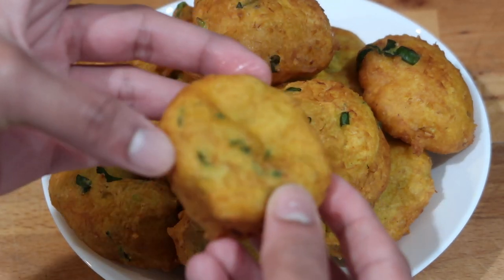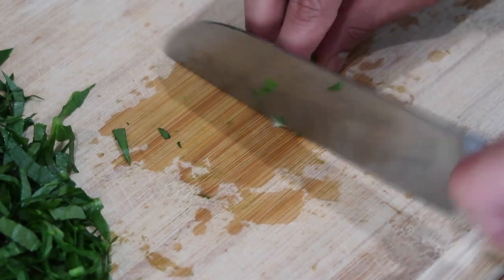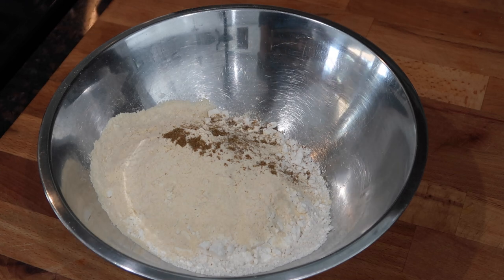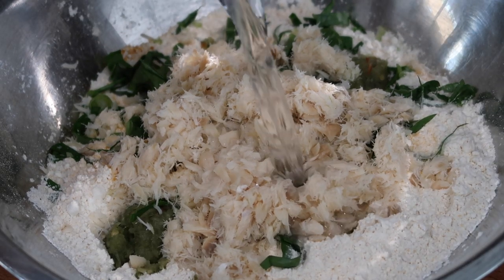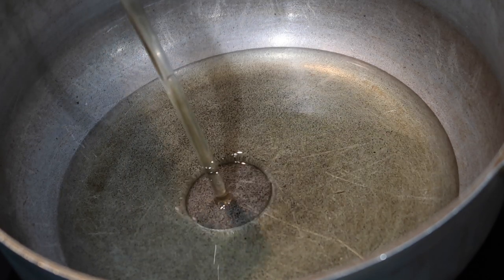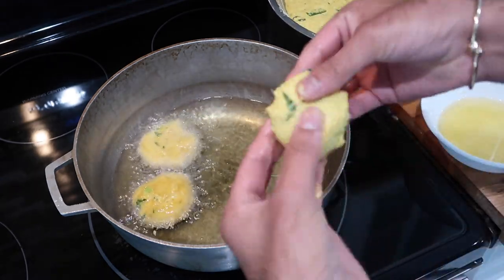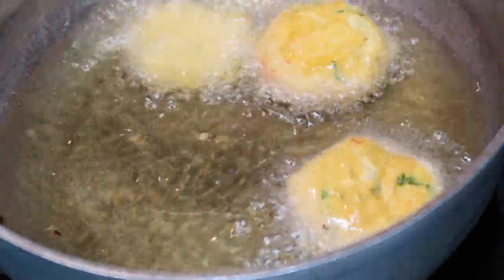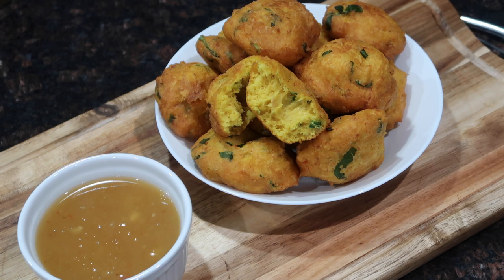Saltfish Bara || Salted Cod and Split Pea Fritters stayhome - Episode 254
For the Tera Mortar and Pestle!
Ingredients and Measurements:
2.5 cups all purpose flour
2.5 tsp. baking powder
1/2 tsp. yeast
salt to taste (about 1 tsp. add more or less to taste)
1/4 tsp. black pepper (OPTIONAL)
1/2 cup boiled and shredded saltfish
1 scallion chopped
3/4 cup freshly chopped spinach or 1/2 cup frozen
2 tsp. turmeric
1 tsp. ground geera
4 wiri wiri peppers (crushed)
8-10 cloves garlic (crushed)
1 leaf thick leaf thyme aka pudina (OPTIONAL)
1/3 cup split peas powder
warm water to bring it together (roughly 1 and 1/4 cups- use more or less as needed!)

Credit for the music!
OPEN FOR DOWNLOAD LINKS!

1. 0:00 Not For Nothing, Otis McDonald
2. 1:58 Rock Angel , Joaklm Karud
3.  5:39 Not Too Cray, Huma-Huma
4.  7:50 Otis McMusic, Otis McDonald
5.  9:45 Lullaby, Joaklm Karud

MY GEAR
Softboxes (not the same but similar)
MacBook Pro
GoPro Hero Plus